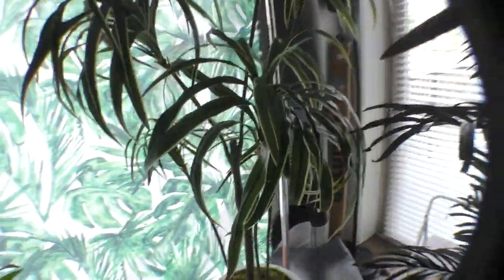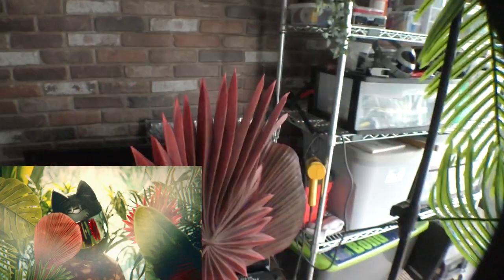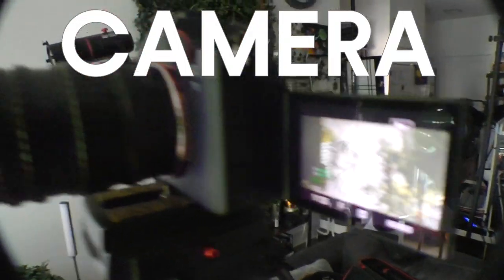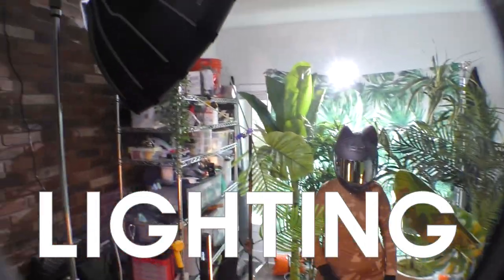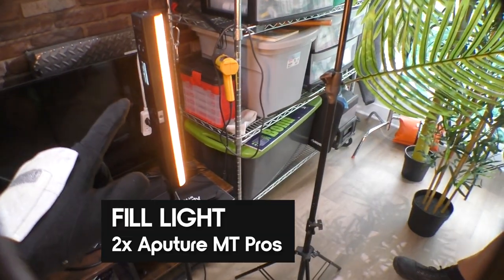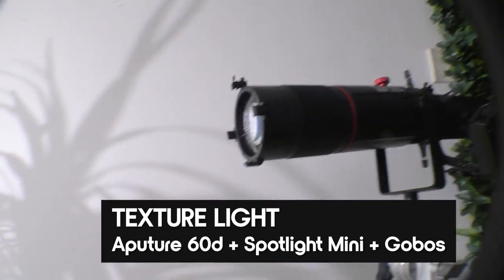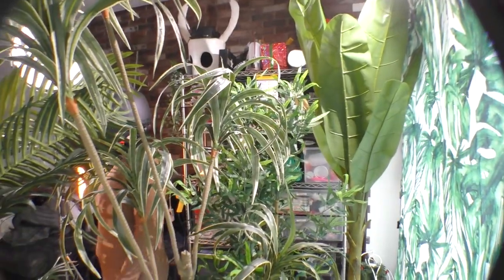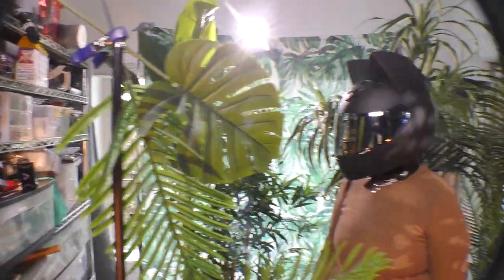I Turn My Living Room Into A Rain Forest | Picky Clients BTS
I love tropical vibes! I even bought a shower curtain with tropical leaves on it because I love tropical aesthetics! Then I saw a vogue magazine cover with a palm tree and the idea struck me! Pretty robots, Plants everywhere, Fake sun, ACTION!

GEAR:
Camera -
A7s III
Helios 44-3

Lighting -
amaran 100d + Light Dome Mini with 1/2 grid diffusion
2x Aputure MT Pros
Aputure 60d + Spotlight Mini Zoom
amaran COB 60x
Aputure MC

Production design -
Five kinds of fake plants. And a tropical printed shower curtain that I bought personally!

FuchsiaCore
Brandon Goebel
the Duke of Troubles
深玄

Video Chapters:
0:00 - Plants!!
1:00 - Camera
1:15 - Lighting
2:25 - Comparison